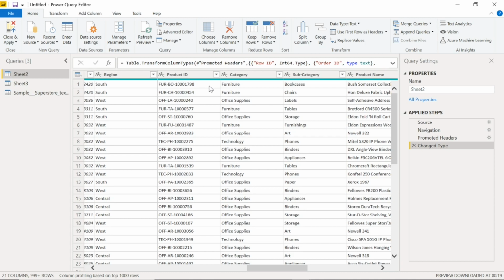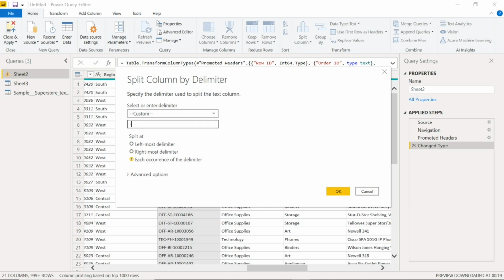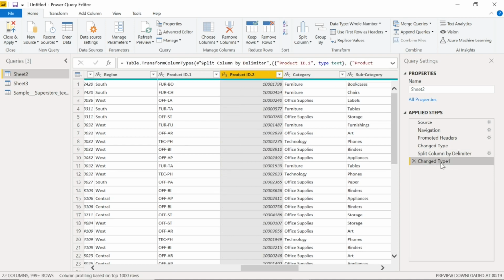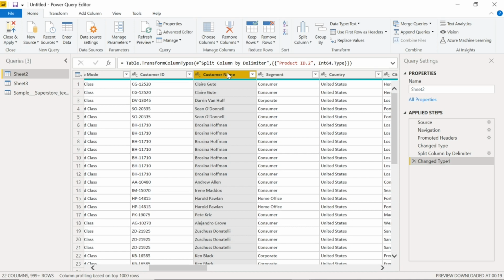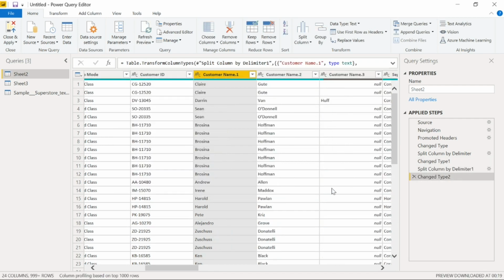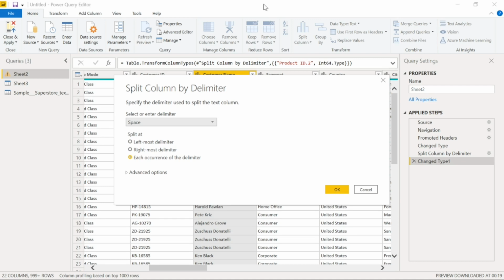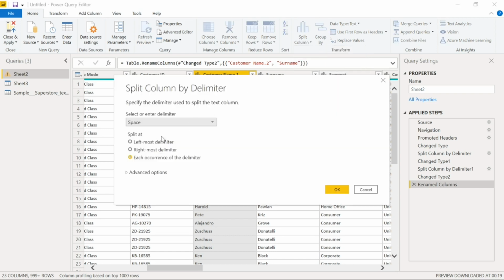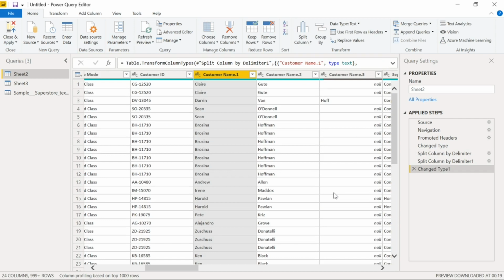At Home with Power BI - Split columns by Delimiter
I show you how to split columns by delimiter with a couple of examples, I also show you some issues that may occur when you use this function

This is part of your data cleaning and is used in Power Query

There are many reasons why you would need to split columns, see how in this video